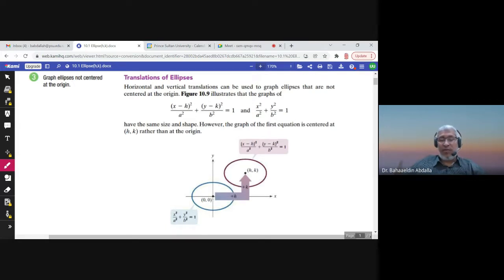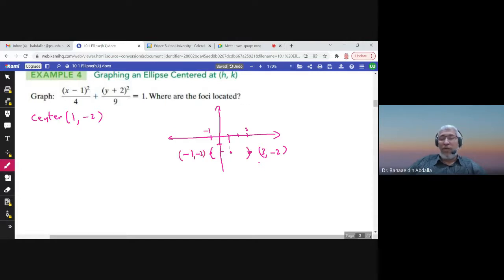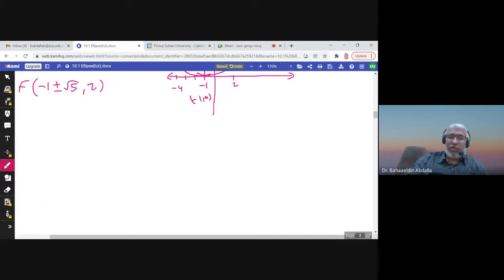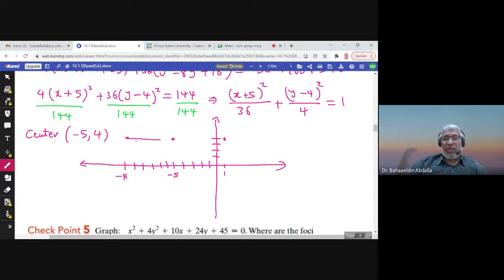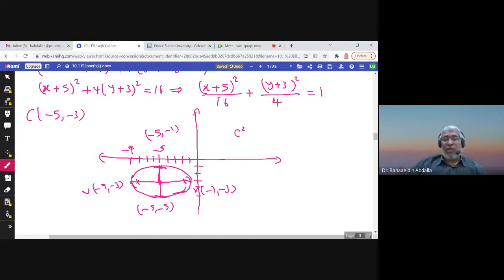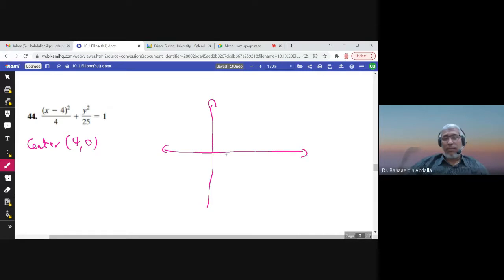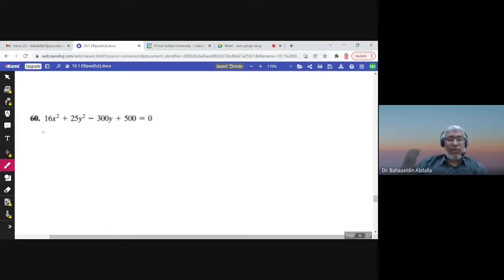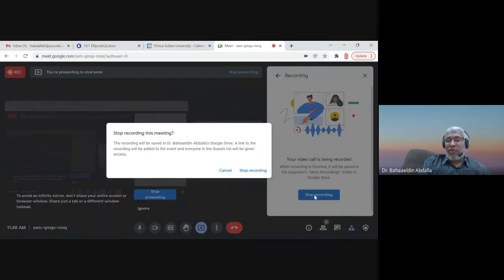10.1 Ellipse (center (h, k))